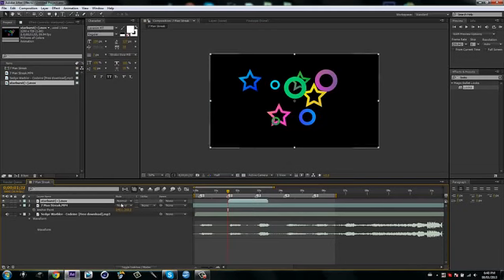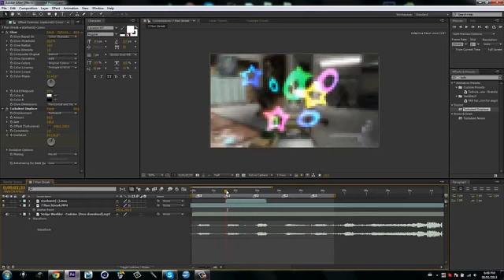Lesson 57 - Shapes Explosion Effect + Download Link